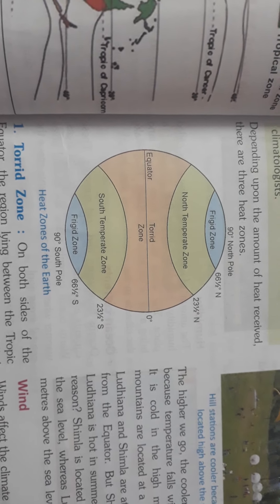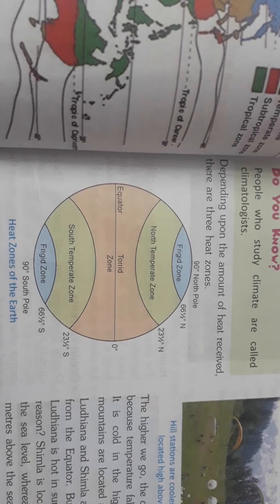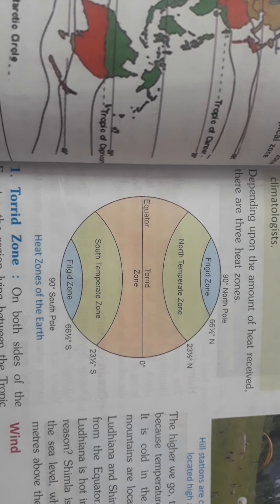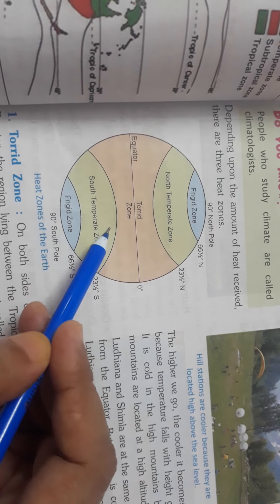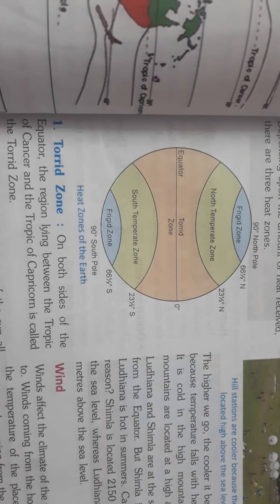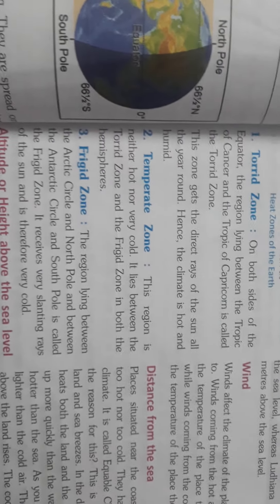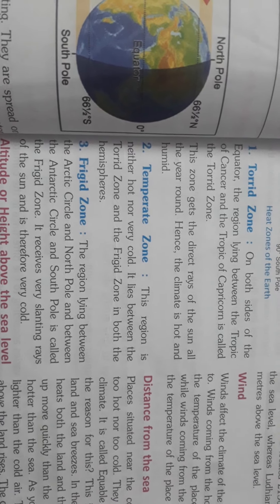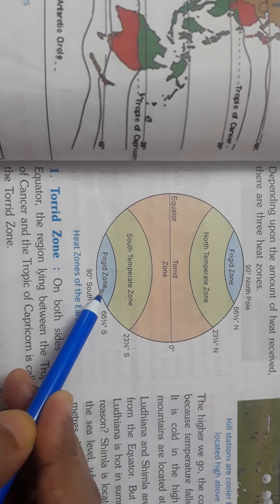SOCIAL STUDIES OF CLASS V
Revision of Chapter 3( Weather and Climate) Part II, By Pammi Kumari